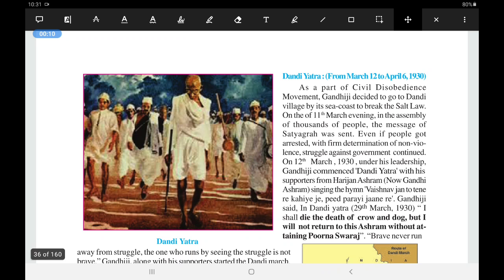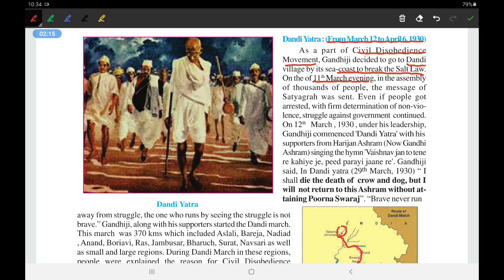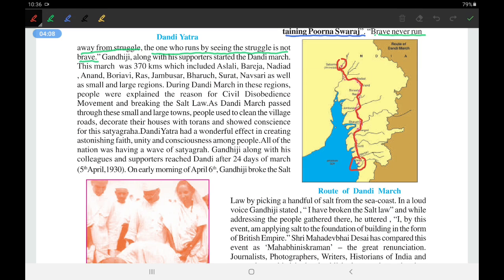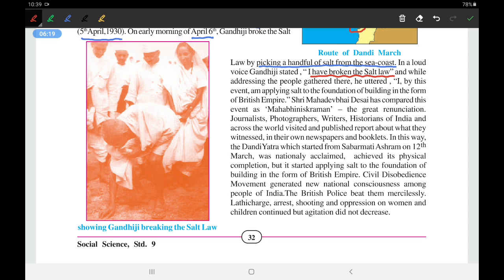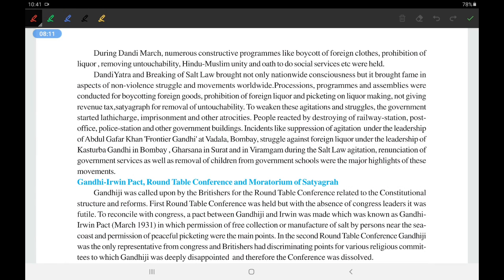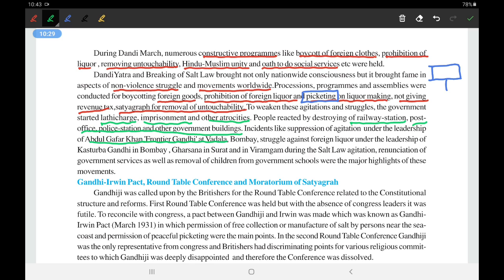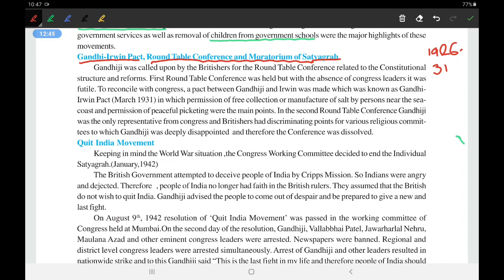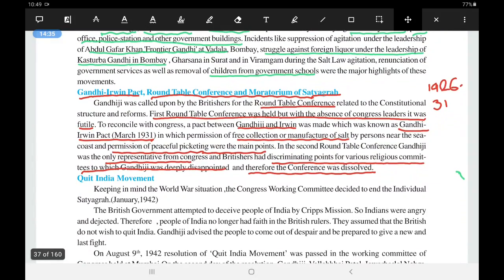9TH | SO.ST | VDVS | CH 5 |LEC 2